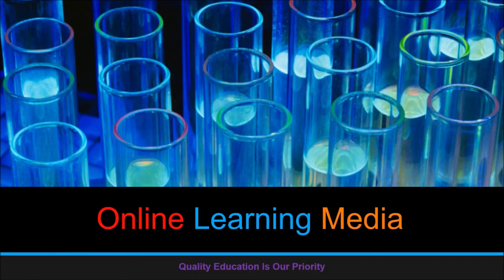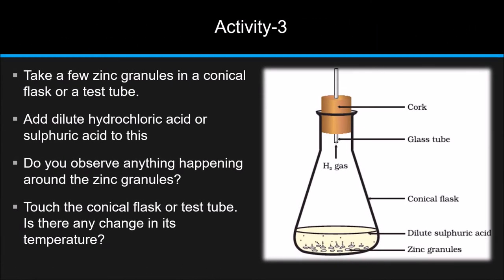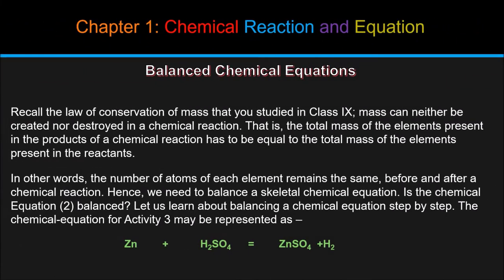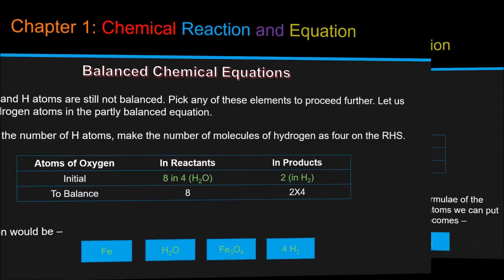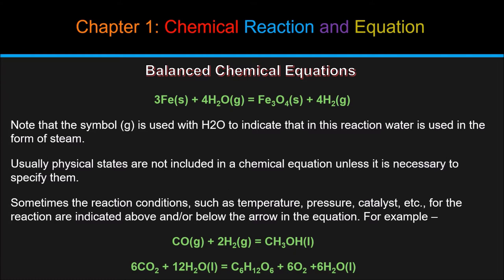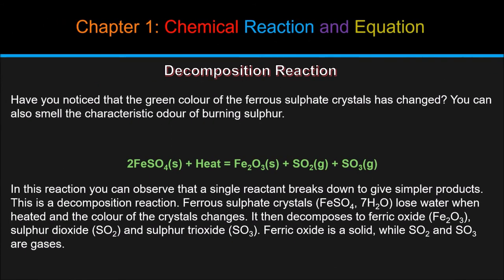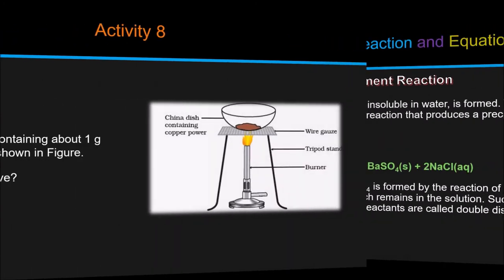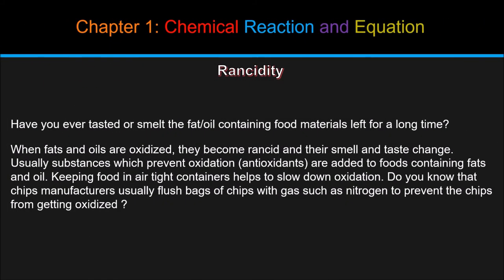Class 10 | Chapter 1-Chemical Reaction & Equation | CBSE & NCERT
Online Learning Media in association with Raaghav Coaching Centre, presents "Class 10 Science Course". In this Video, we have covered Chapter 1 i.e Chemical Reaction & Equation. Through this Video, you will learn:

1. A complete chemical equation represents the reactants, products and their physical states symbolically.
2. A chemical equation is balanced so that the numbers of atoms of each type involved in a chemical reaction are the same on the reactant and product sides of the equation. Equations must always be balanced.
3. In a combination reaction two or more substances combine to form a new single substance.
4. Decomposition reactions are opposite to combination reactions. In a decomposition reaction, a single substance decomposes to give two or more substances.
5. Reactions in which heat is given out along with the products are called exothermic reactions.
6. Reactions in which energy is absorbed are known as endothermic reactions.
7. When an element displaces another element from its compound, a displacement reaction occurs.
8. Two different atoms or groups of atoms (ions) are exchanged in double displacement reactions.
9. Precipitation reactions produce insoluble salts.
10. Reactions also involve the gain or loss of oxygen or hydrogen by substances. Oxidation is the gain of oxygen or loss of hydrogen. Reduction is the loss of oxygen or gain of hydrogen.